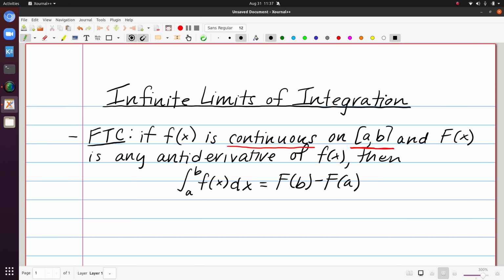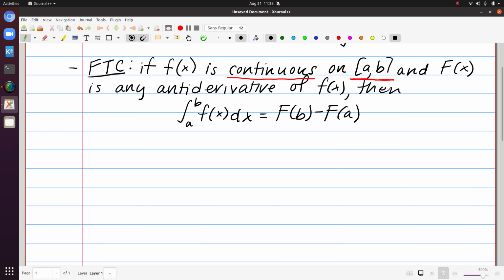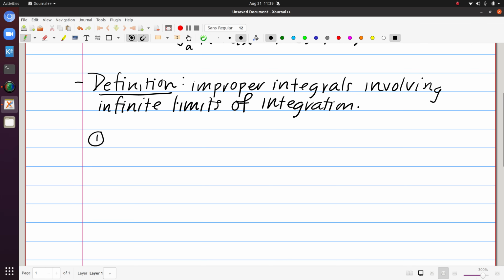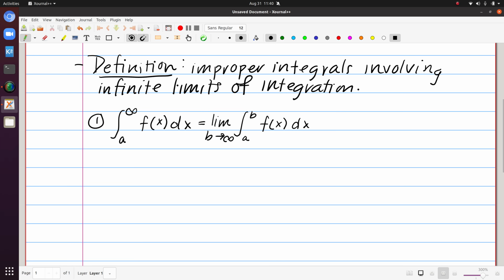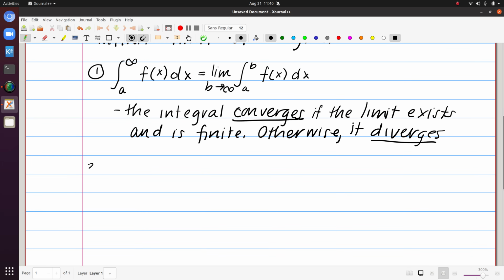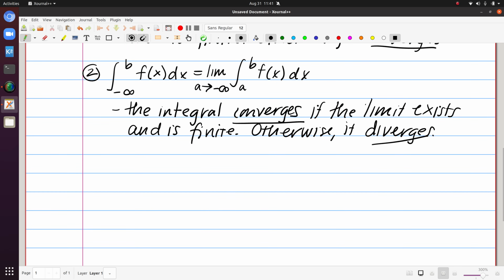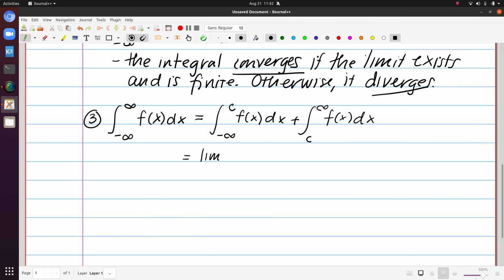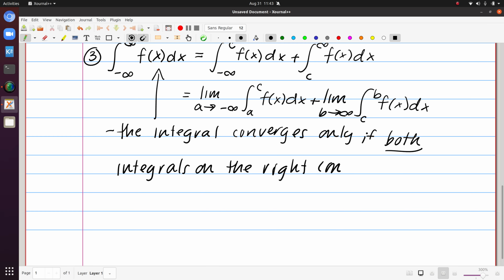Improper Integrals Video 1 - Infinite Limits of Integration